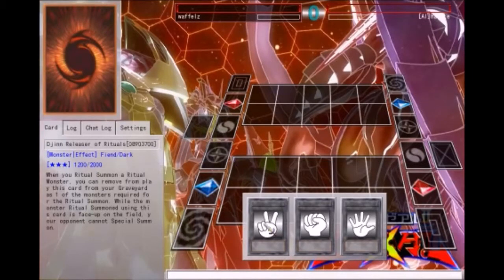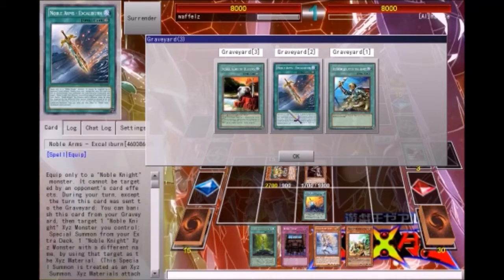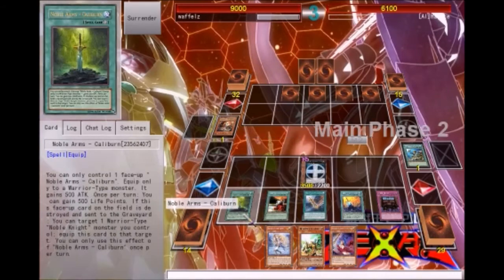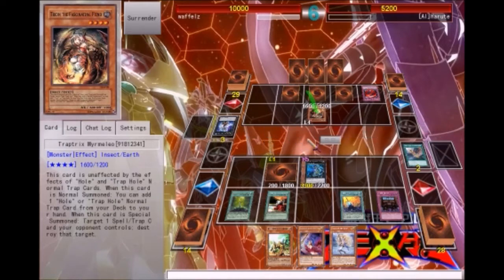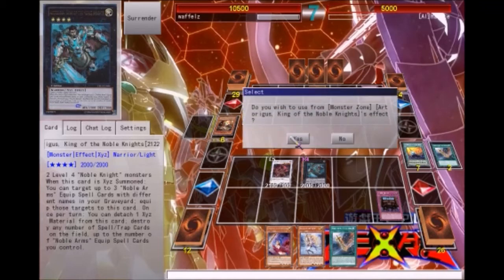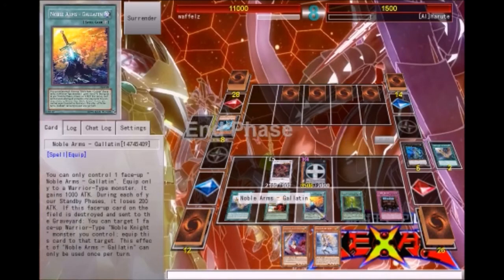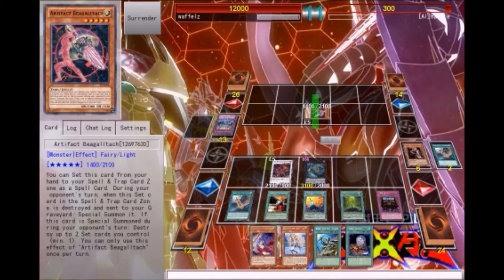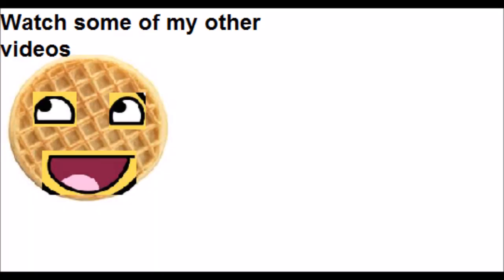Noble Knights vs HATs basic combos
I have to face the AI because ygopro won't let me play multiplayer with merlin.